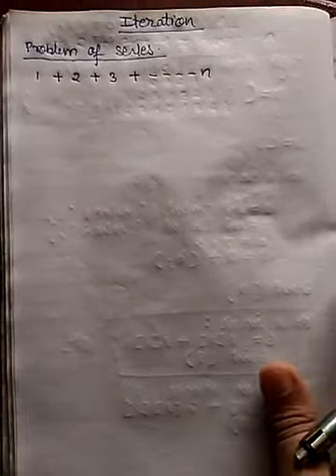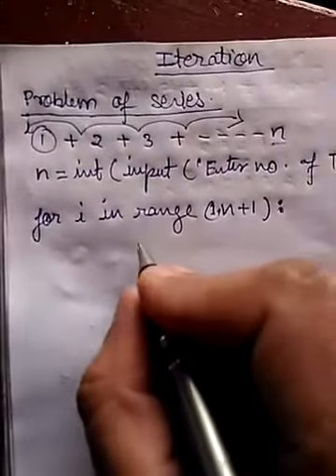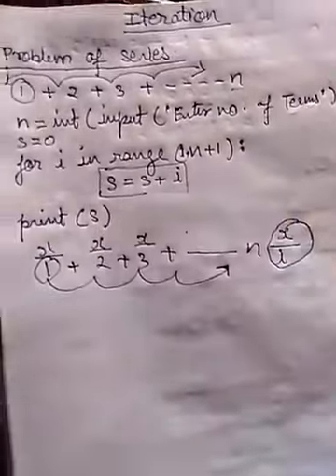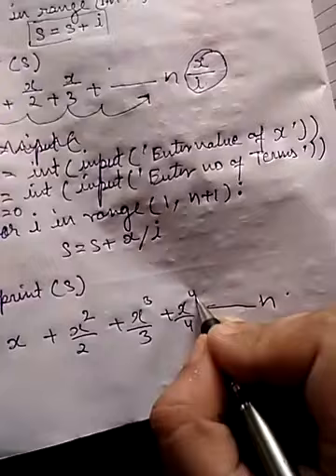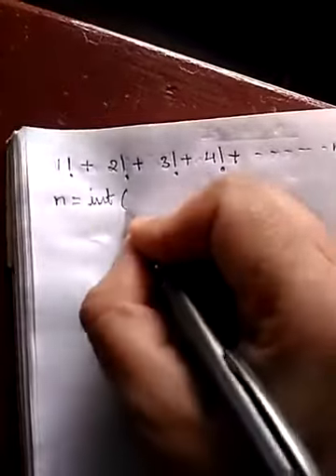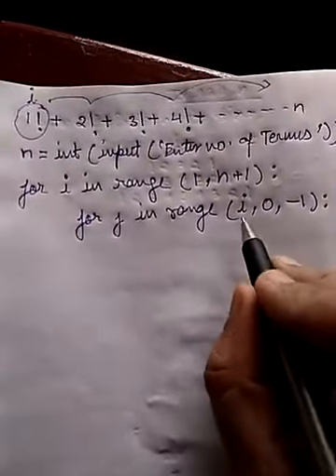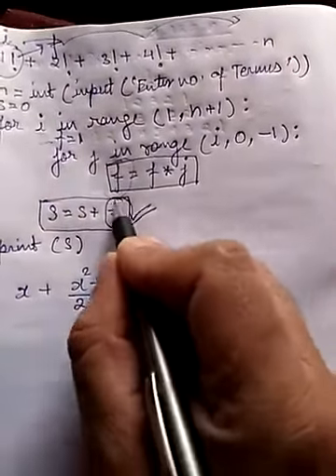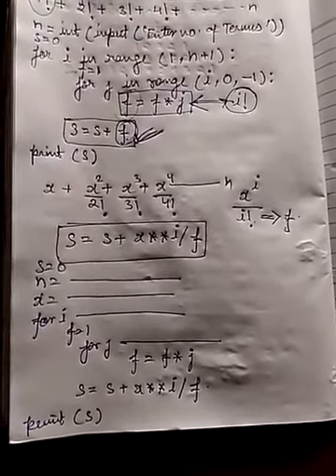Problems of Series 1